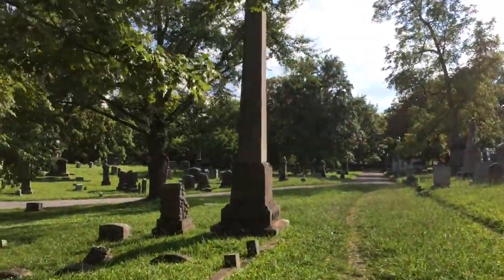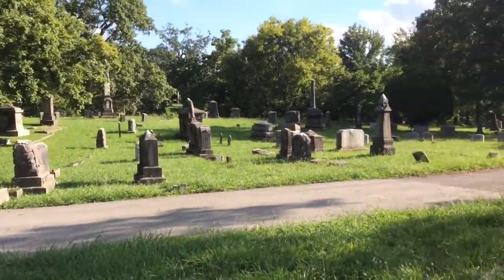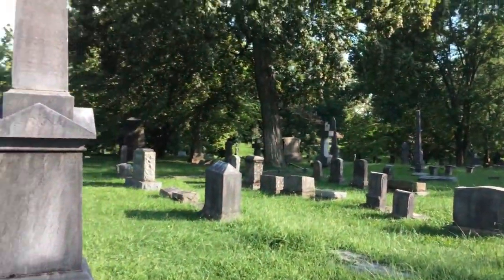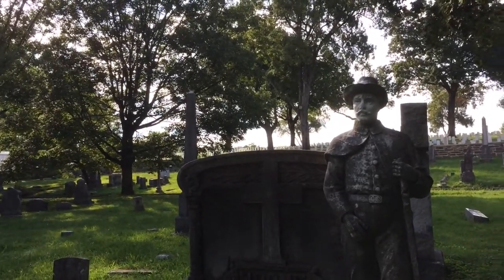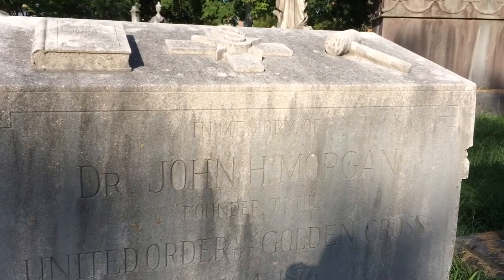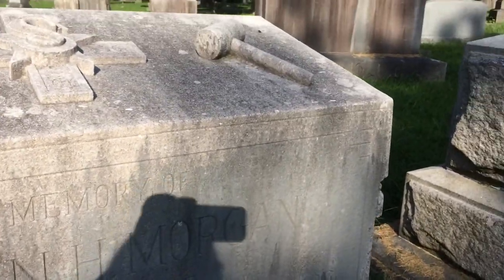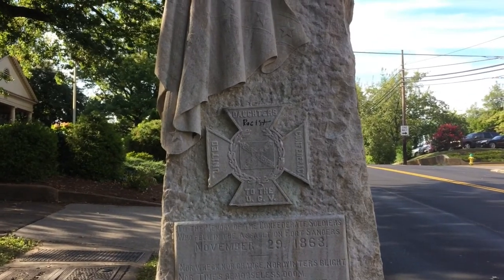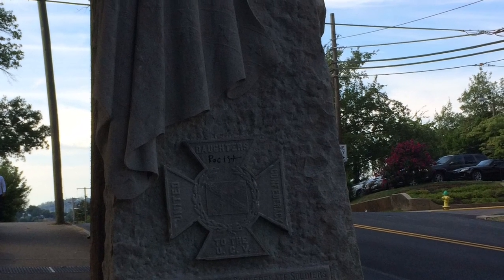Tearing down the confederacy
Civil war grave markers and controversy  hit Knoxville Tennesee.